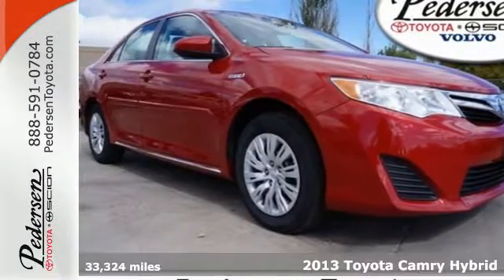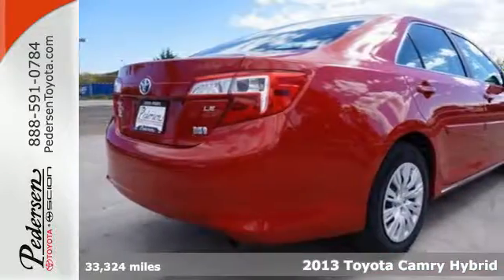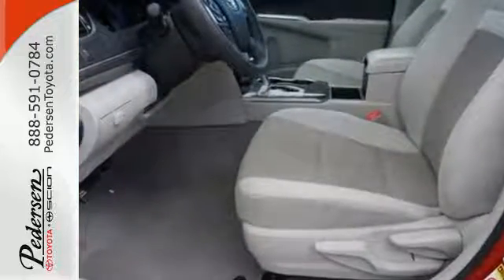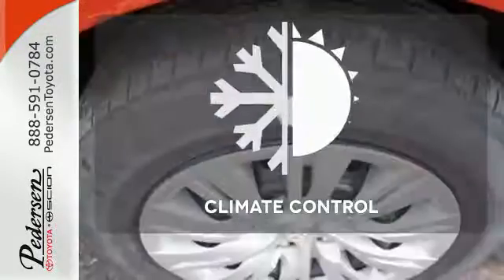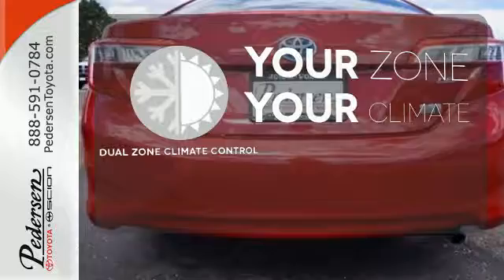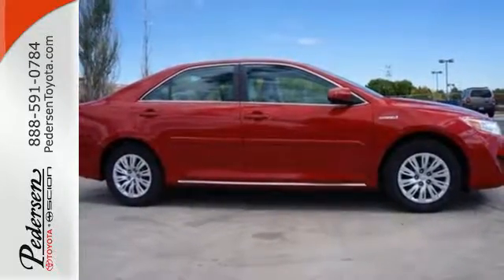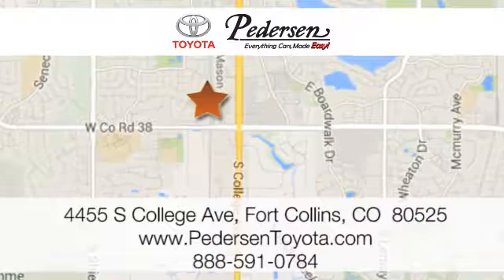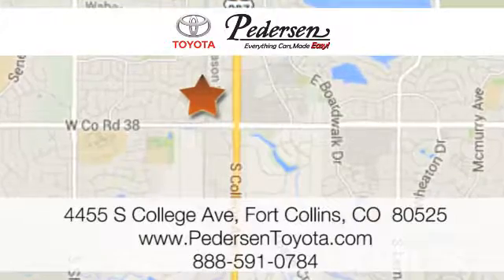Certified 2013 Toyota Camry Hybrid Fort Collins, CO #601720 - SOLD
Year: 2013
Make: Toyota
Model: Camry Hybrid
Trim: LE
Engine: 4 Cyl. 2.5L
Transmission: Variable
Color: Barcelona Red Metallic
Interior: Light Gray
Mileage: 33324
Stock #: 601720
VIN: 4T1BD1FK0DU094323

Address:
4455 S. College Ave